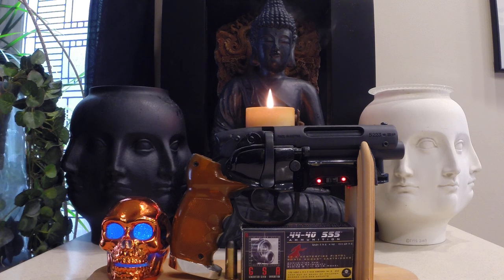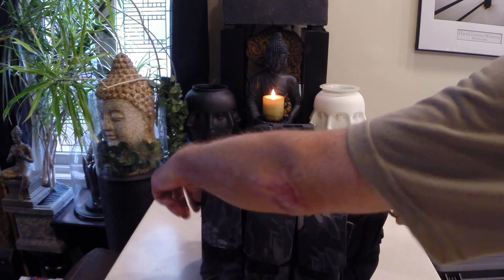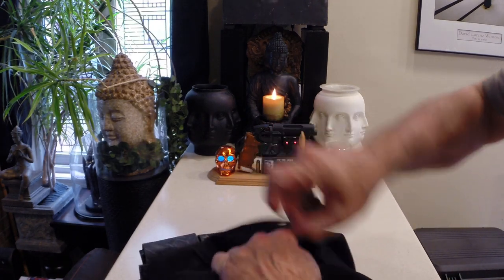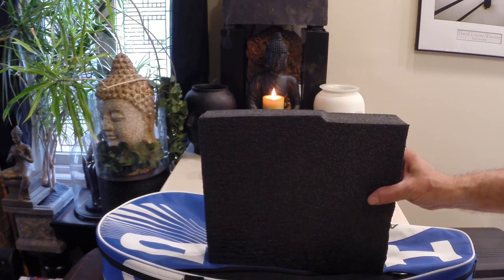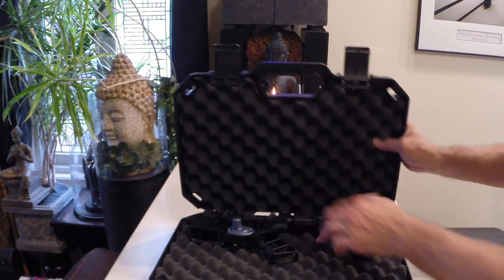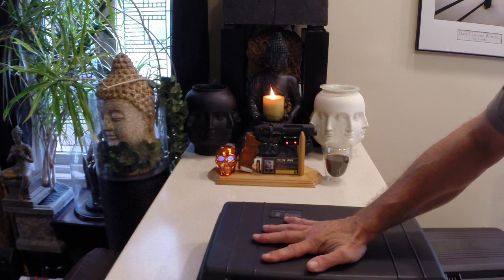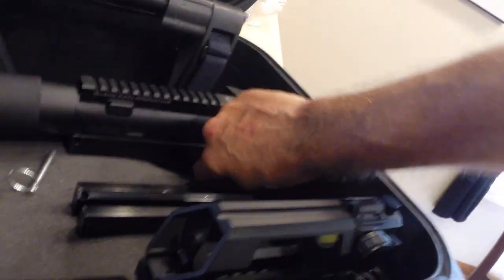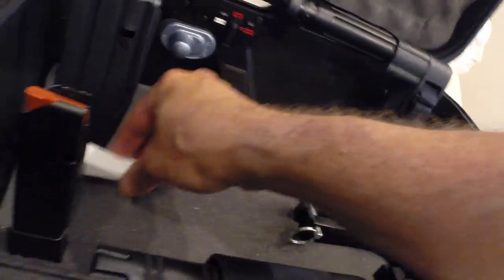DIY Custom Cases for AR Pistols (GOPR0453)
Legal Warning:  The case which uses the low capacity 20 round magazine & the standard capacity 30 round magazines; can not be used in areas which limit magazine capacity.